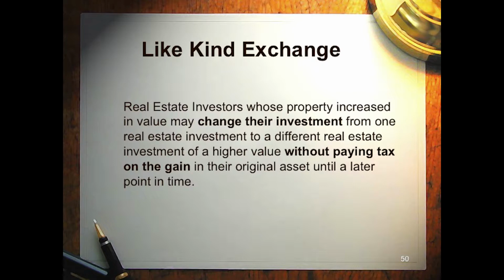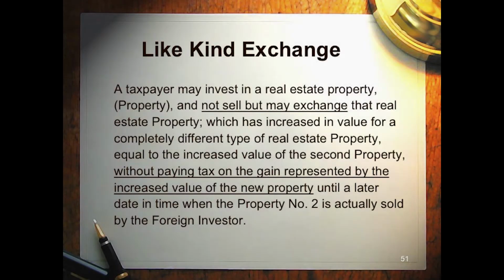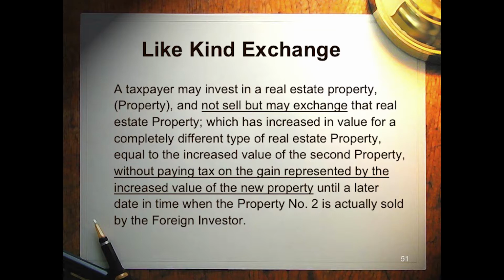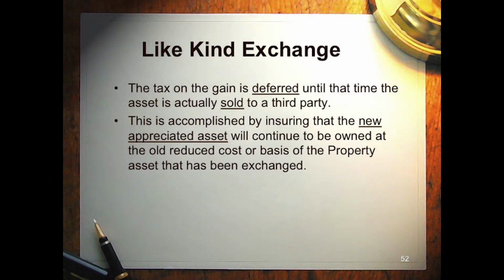Tax Planning Techniques - The Like Kind Exchange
SERIES: United States Taxation of Foreign Investors

The United States will permit nonresident alien taxpayers, both individual and foreign corporations to defer any taxes on gain from the sale of United States real estate.  These taxes may be deferred and paid at a later point in the event a foreign investor continues the real estate investment; by reinvesting their profits in other U.S. real estate ventures.  Taxes on such a transaction will not be collected until the real estate property is sold for cash. segment 8